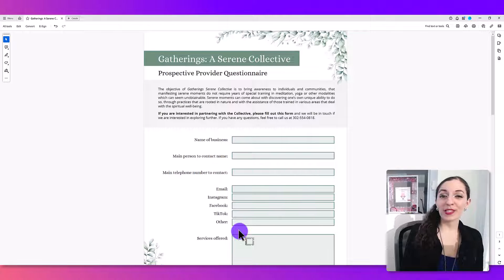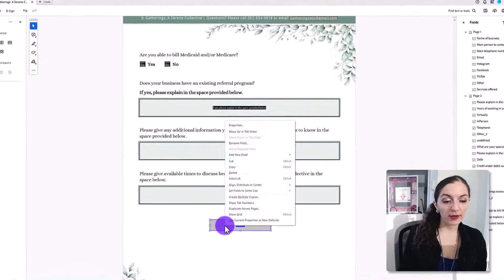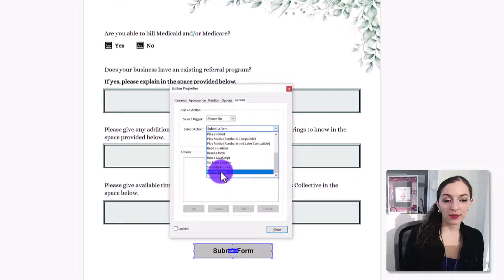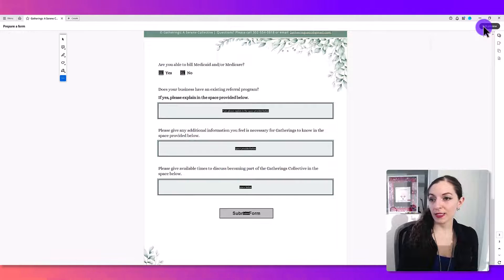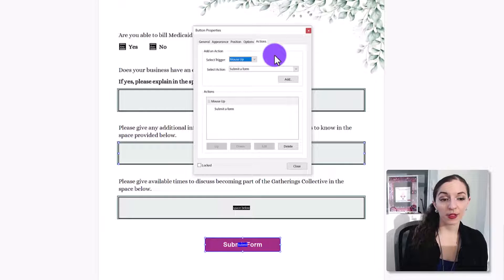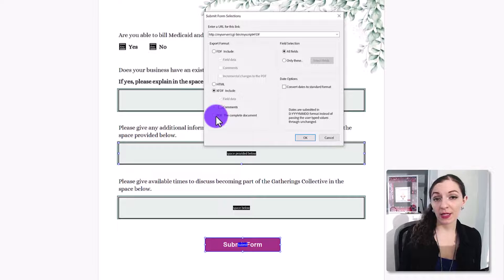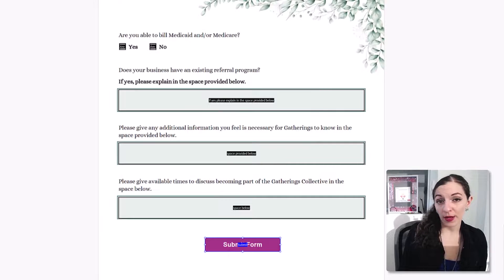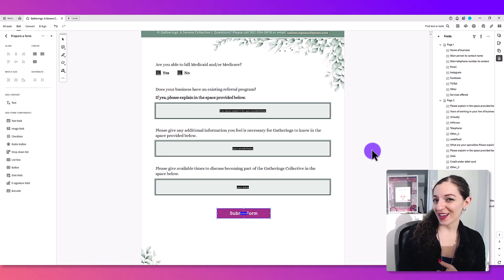Insert Submit Button in PDF Forms Adobe Acrobat Simple & Advanced Versions Shown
ABOUT THIS EPISODE:
Insert Submit Button in PDF Forms // Learn how to easily add a submit button to your forms using the Adobe Acrobat PRO DC software.  This helps streamline your form submissions and allows you to receive completed PDF forms from your users/clients in an efficient way. In this video, you'll learn how to program different functions to the submit button depending on your needs

🚨 DONE-FOR-YOU SERVICE:  Hire me to design and/or create your fillable PDF form.

💎 [FREE 30min Training] How we grew our freelance & coaching business to 6-figures using YouTube

🟣 [The Profitable YouTube System for Educators] Attract Clients, Build Authority and Earn Consistent Monthly Revenue Using YouTube